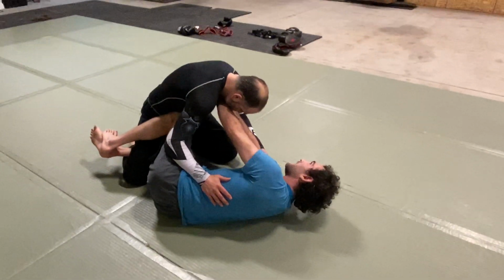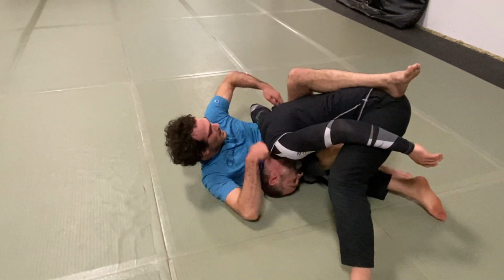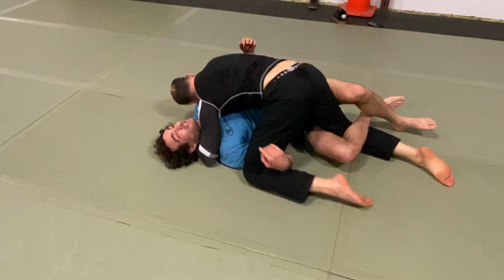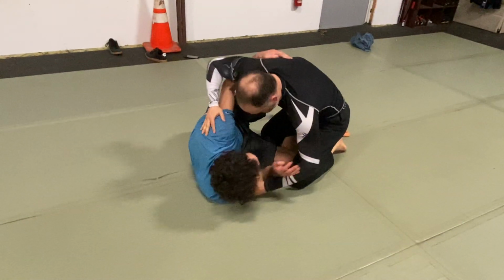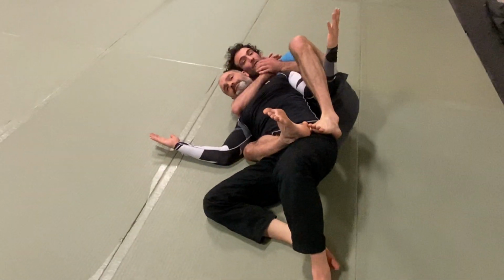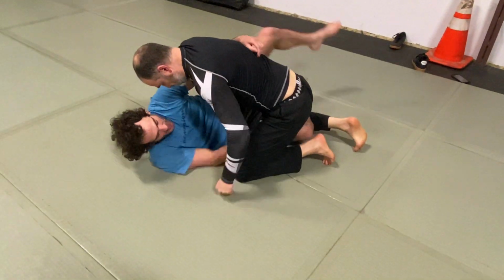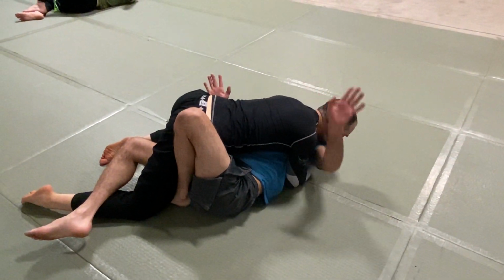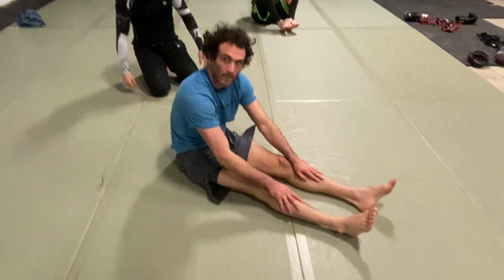Clever Combat - Half Guard Progression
In this video Brazilian Jiu Jitsu Black Belt, Bill Schwartz, goes through a half guard progression.